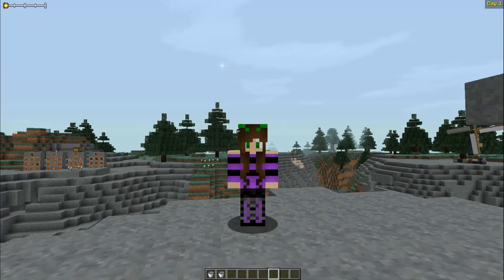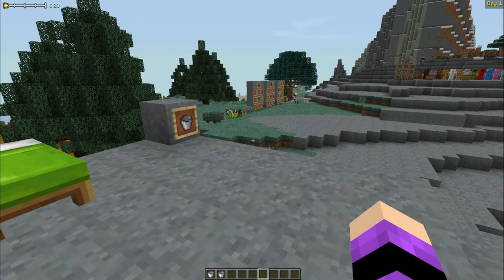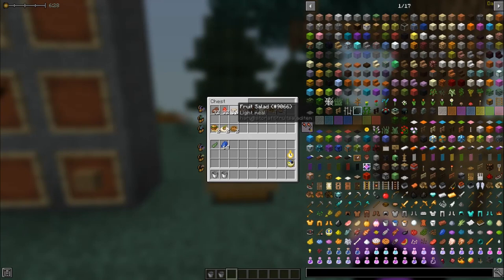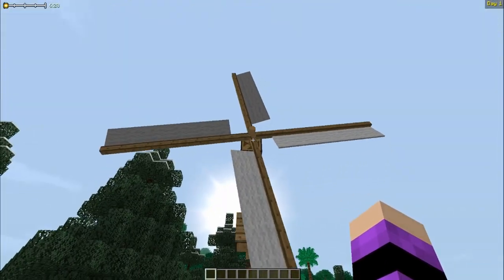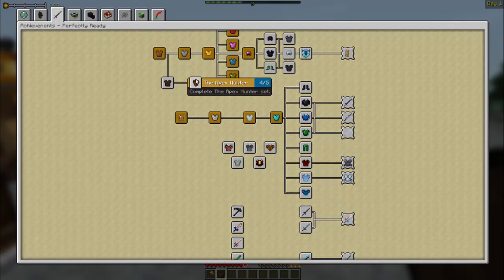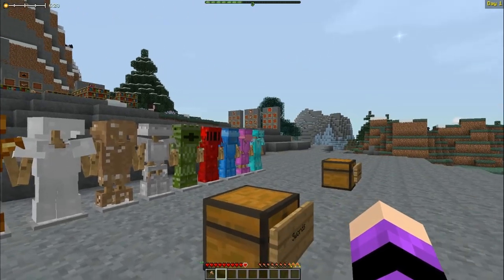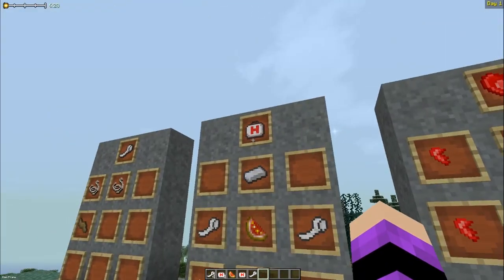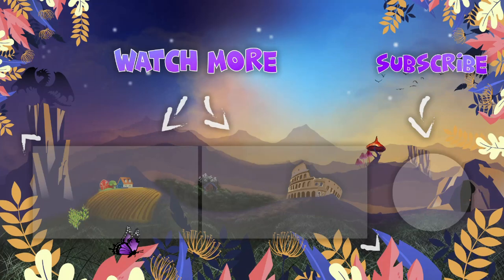Version 2.70-2.77 ♥ Beginner's Guide to Rebirth of the Night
This is not for Rebirth of the Night Version 3.0+

In this Beginner’s Guide to Rebirth of the Night, I will be introducing you to some of the mechanics within the game as well as things you will need to be aware of in order to increase your chances of surviving in game.

Timestamps for Video:

1:51       Intro to Modpack
8:19       Getting Started
16:38     Settling Down and Adventuring Out
21:49     Game Stages
24:23     Armor/Weapons/Tools
29:04     Enchanting/Reforging
35:27     Healing Items
39:43     Types of Bases

This is a vanilla-esque modpack with lots to explore where the difficulty increases as you progress through the achievements. With additional dimensions to explore as well invasions and advanced AI, this modpack will definitely keep you on your toes and challenge you to think outside the box.